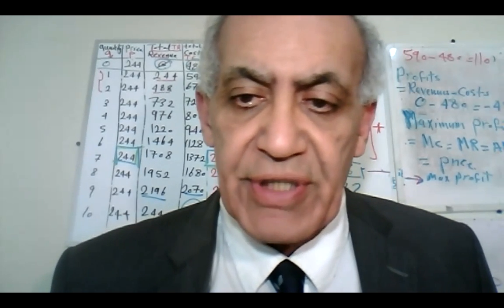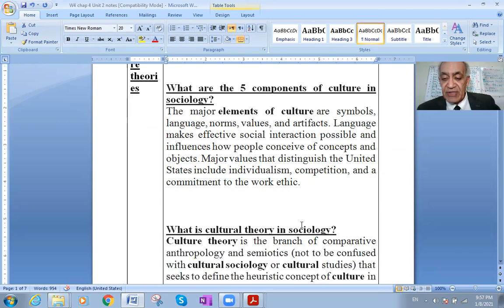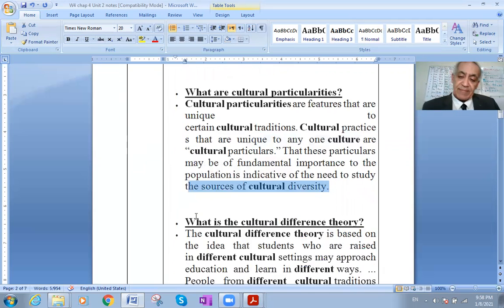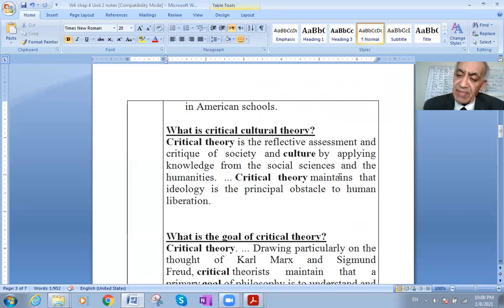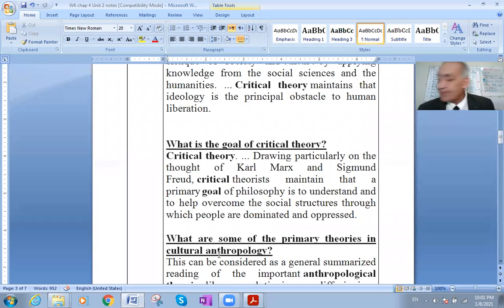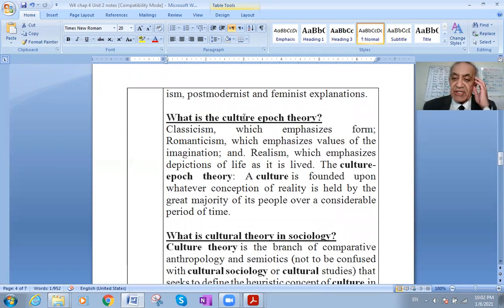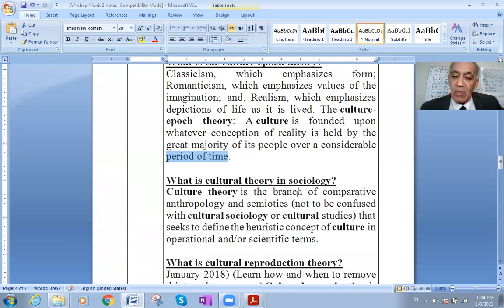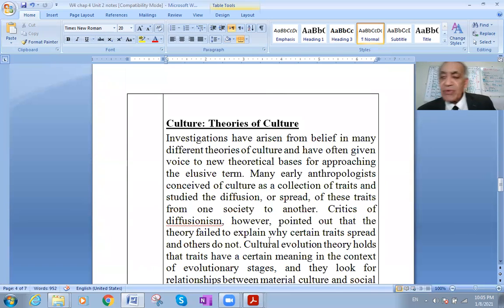Dr Osama culture theories